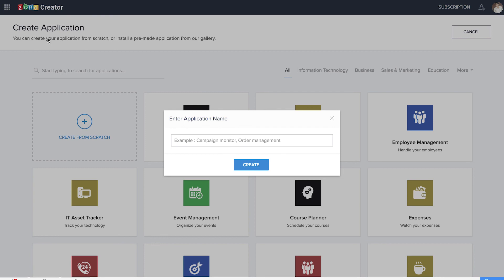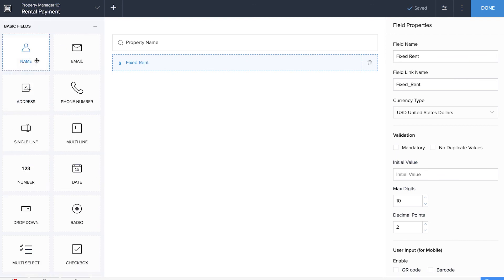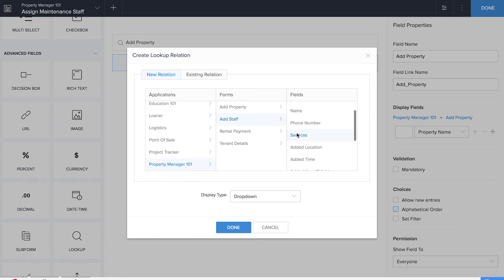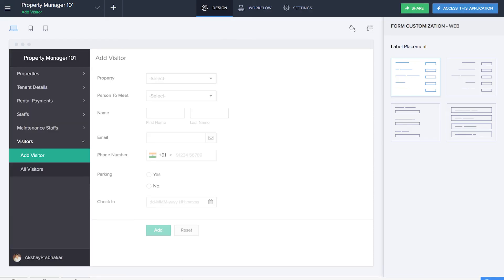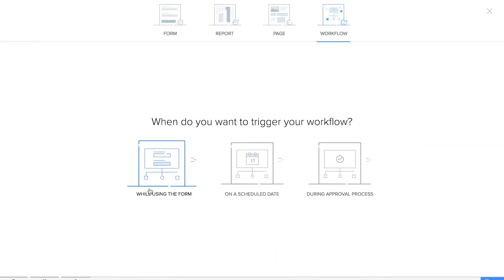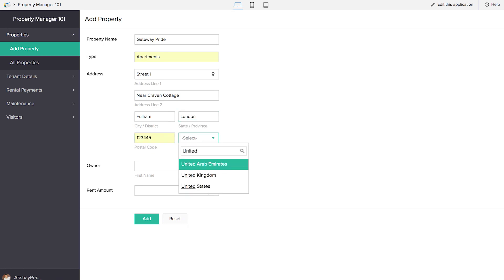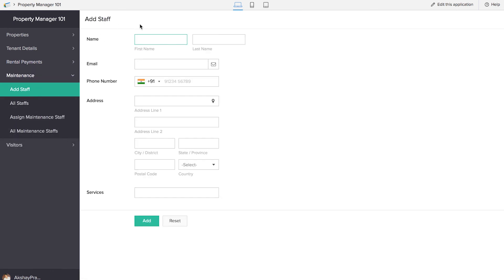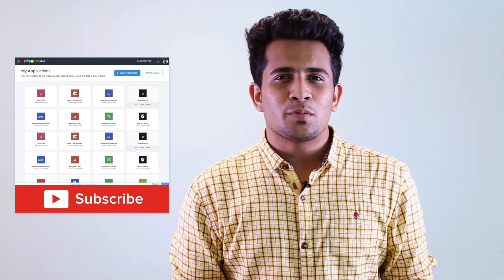Property Management App | Manage your property with an app | App DNA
Create attractive listings of your rental properties, including the details that prospective tenants need to know. Track tenant complaint status, vacant properties, rent received or overdue, and much more. Whether you are a landlord who owns a personal rental, or a property manager with multiple units, this app is your one-stop solution. Share your listings across a network of real estate marketplaces and feature them on your website to attract more buyers.

00:00 Introduction
01:23 Add property form
01:51 Tenant detail form
02:33 Rental payment form
03:41 Add staff form
05:26 Add visitor form

With this app, Record rental payments and keep track of outstanding balances and payment histories. Landlords or property managers can run rent roll reports, schedule notifications to remind tenants that their rent is due, and automatically email invoices on payment.
Give tenants and owners instant access to the information they need. Through the tenant portal, residents can pay rent, request repairs from any device, adding detailed information, photos, and additional notes. Property managers can then immediately assign staff to address issues and resolve them quickly.
With Zoho Creator's intuitive interface, you can easily streamline workflows and centralize your data, reducing task duplications and the chaos of daily operations.